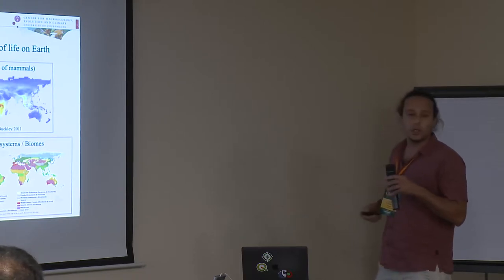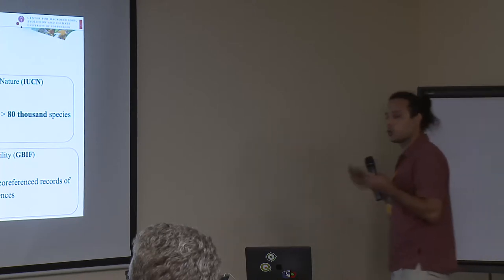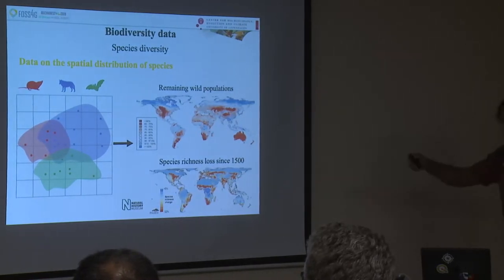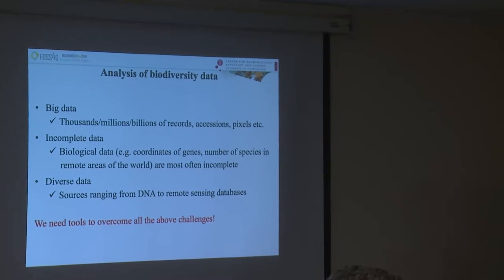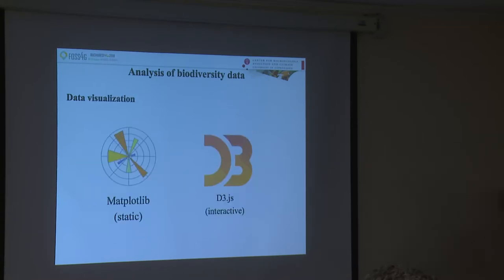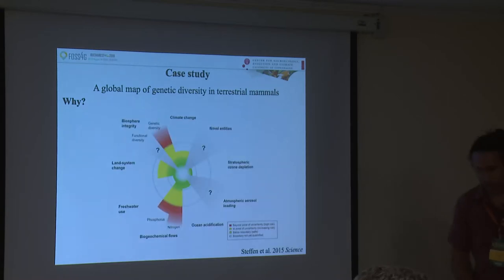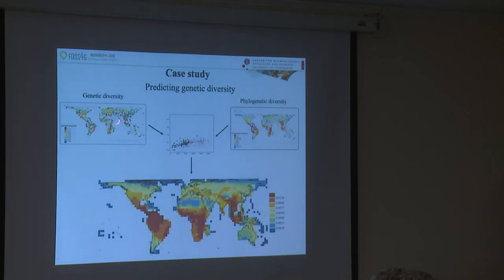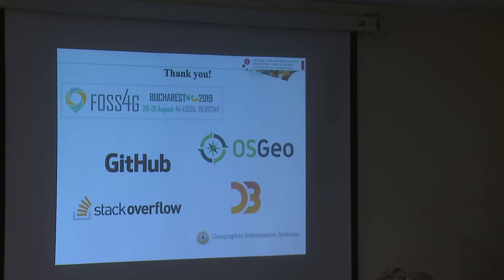2019 - Linking geospatial free and open-source technologies with big data in biodiversity research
There were no slides recorded due to a system failure. We are sorry for that! Understanding and predicting the distribution of life on Earth represent major research tasks in the face of global environmental change. These tasks often require the integration and analysis of big and diverse datasets that reflect properties of wild organisms and their abiotic environment across space. I will demonstrate the use of geospatial free and open-source technologies for exploring, analysing and predicting biodiversity patterns across the globe, focusing primarily on the geography and drivers of genetic diversity in terrestrial mammals. I will also stress the importance of data sharing in nature conservation through interactive visualisation frameworks.

None

Spyros Theodoridis